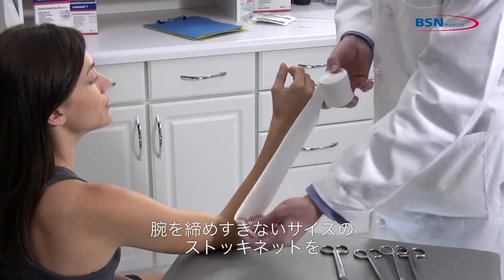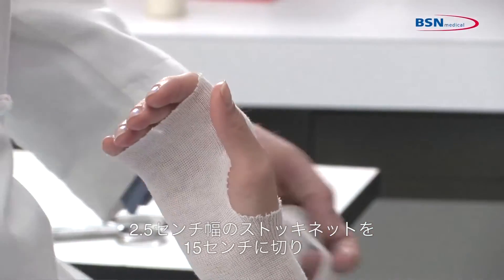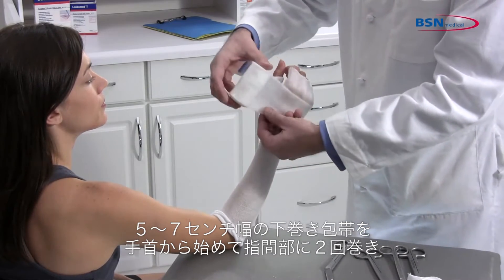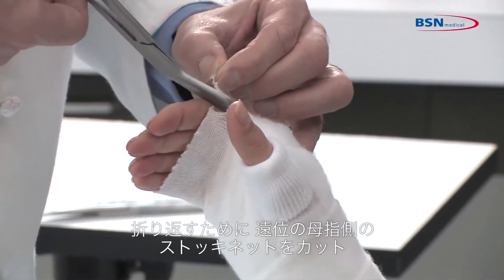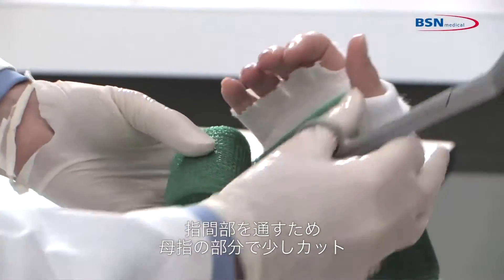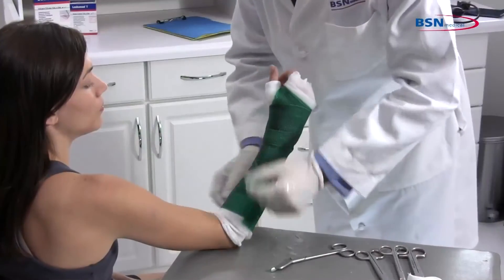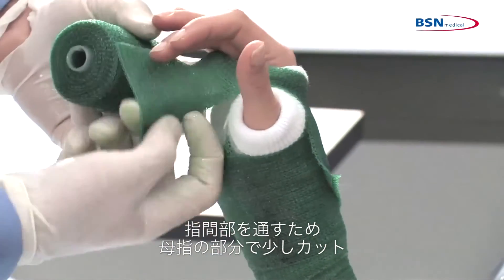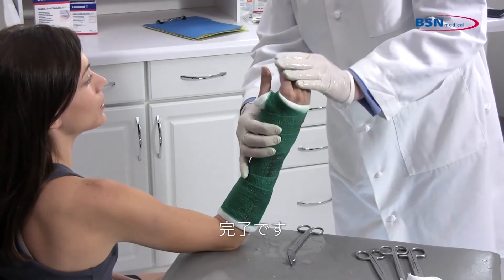合成キャスト： BSN medicalによる短上肢への装着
快適デルタキャスト®、デルタキャスト®エリート、デルタライト®プラスを用いた短上肢への剛性な合成キャストの装着方法を紹介。

この映像で紹介しているキャストの使用は推薦治療法です。必要に応じて、医療専門家にご相談ください。
詳細情報は - オルソグラス®のオリジナルメーカーです。